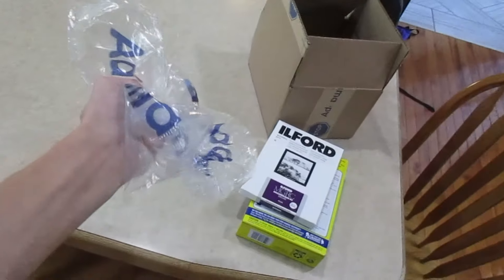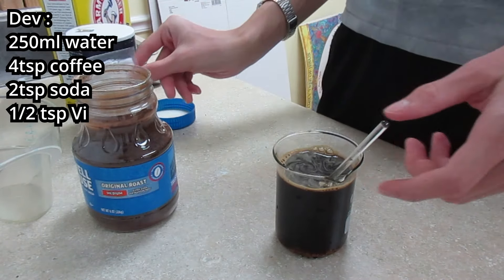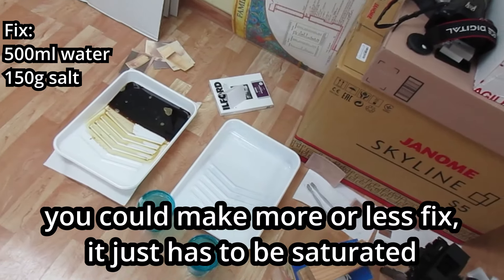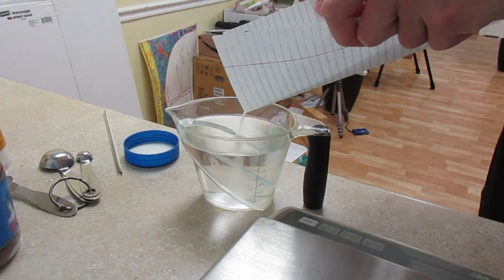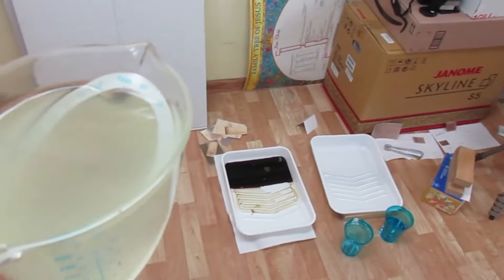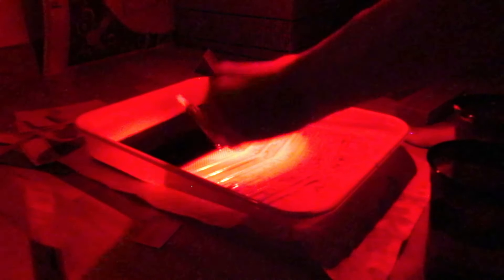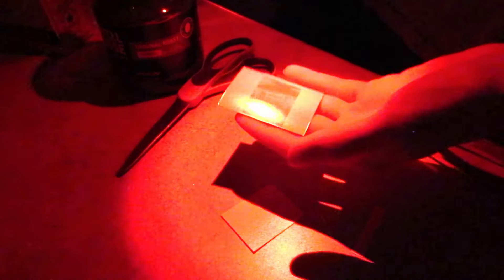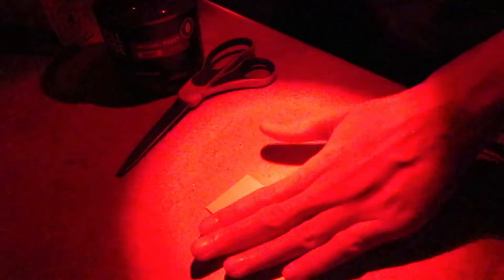How does one simply turn coffee into photos? - caffenol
I used coffee, washing soda, and vitamin C to make surprisingly good looking caffenol prints

If you're interested, here's the video that inspired this:           (also where I got the recipe from)

00:00 Making the baths
3:14 Making negatives with an old camera
 7:22 Normal printing
 12:55 Fixing